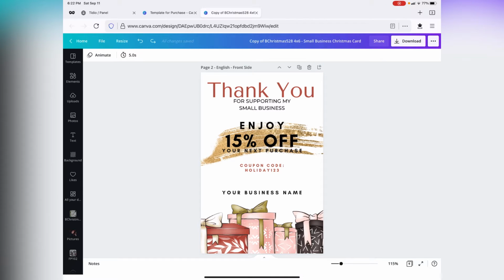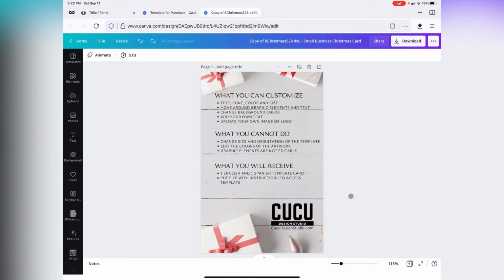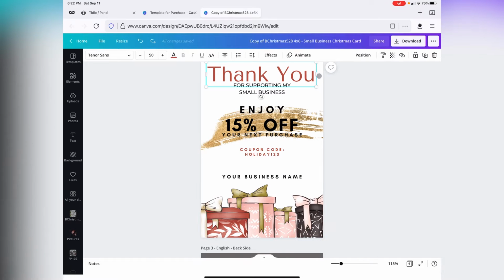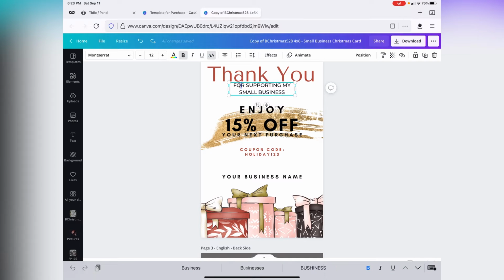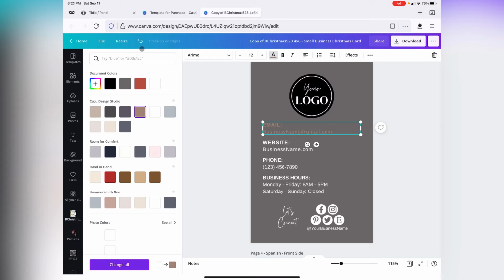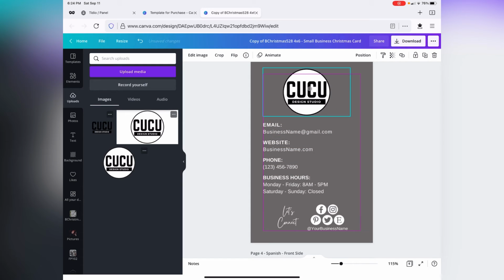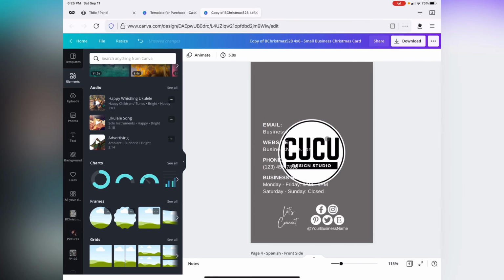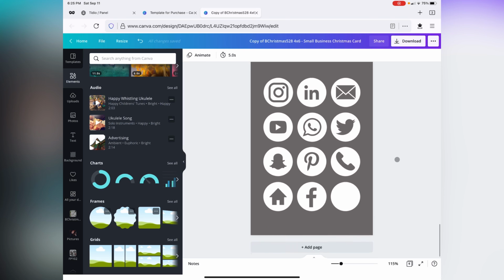2 SIDED CUSTOMIZABLE CHRISTMAS CARD TEMPLATE WITH DISCOUNT CODE | BCHRISTMAS528